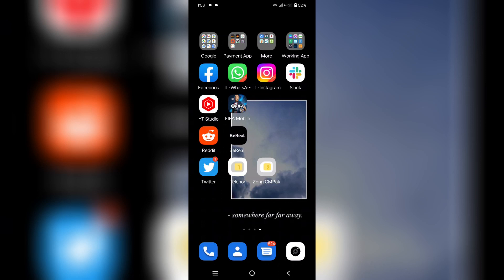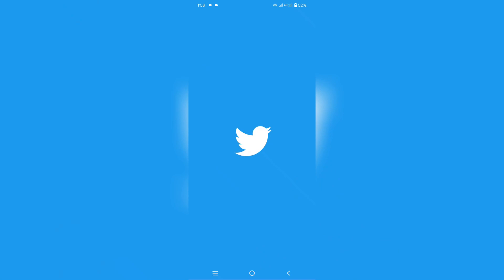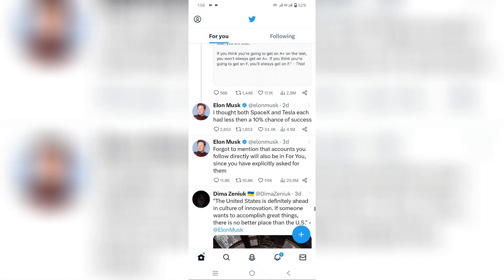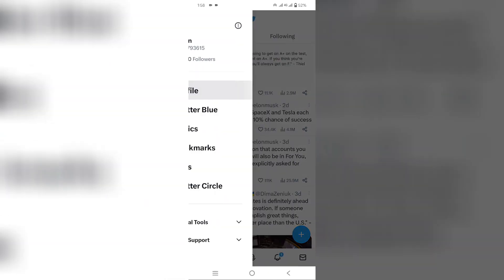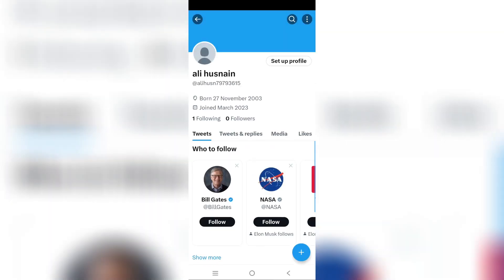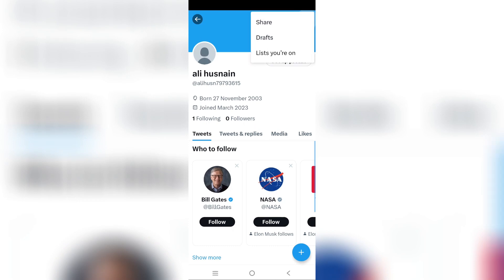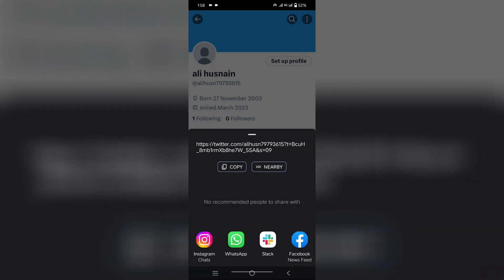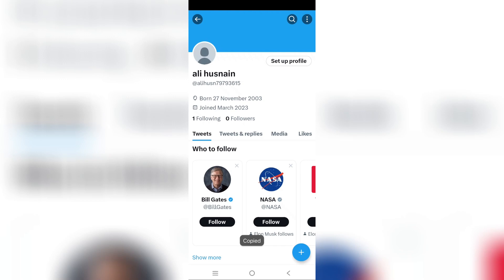How to Share your Twitter Account to Instagram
Learn How to Share your Twitter Account to Instagram. It is really easy to do and learn to do it in just a few minutes by following this super helpful tutorial to get a better understanding of everything.